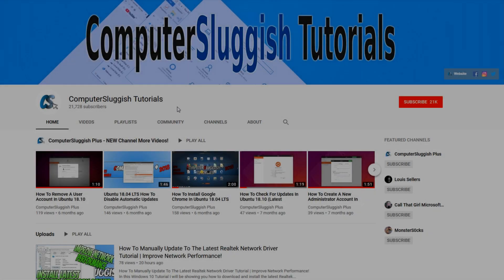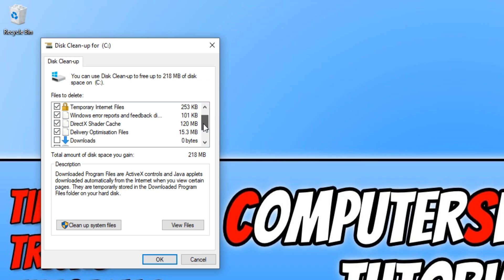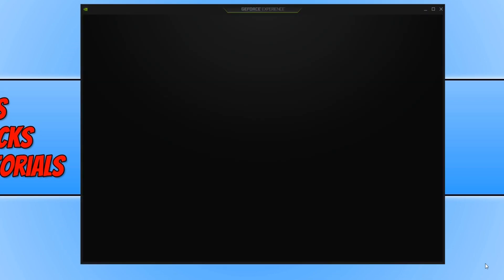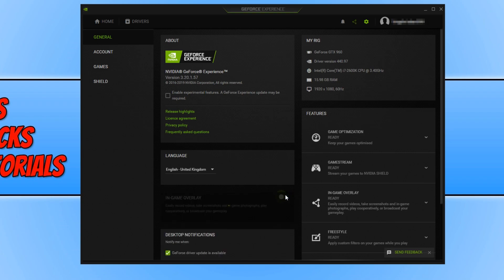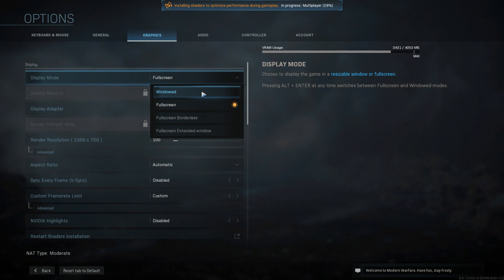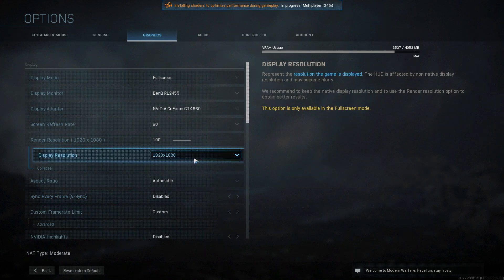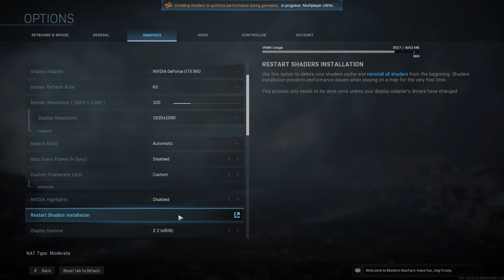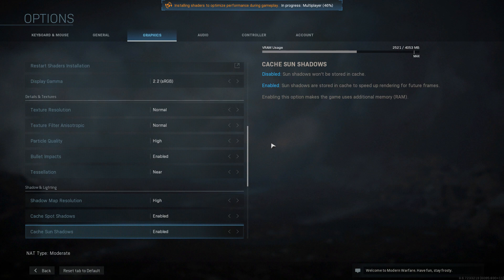Ultimate Call Of Duty Modern Warfare PC FIX Tutorial PART 2 | Dev Errors, Crashes & Much More!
In PART TWO of this Call Of Duty Modern Warfare PC Tutorial I will be showing you how to FIX the most common; Black screen issues, crashes, graphics Issues, the game using up 100% of your CPU which then causes it to crash and also dev errors (5759, 5761, 6065, 6066, 6068, 6071, 6178).

Its very frustrating when COD Modern Warfare keeps crashing and you keep encountering errors so by following the steps in this tutorial it will hopefully help you fix any stuttering, freezing, and also frame drops. Don't panic, any of the adjustments or settings you may change in Call Of Duty to help FIX the game are reversible.

If these methods have not helped you then watch Ultimate Call Of Duty Modern Warfare PC FIX Tutorial PART ONE for more fixes

Check out the guide with all the Call Of Duty Fixes on our